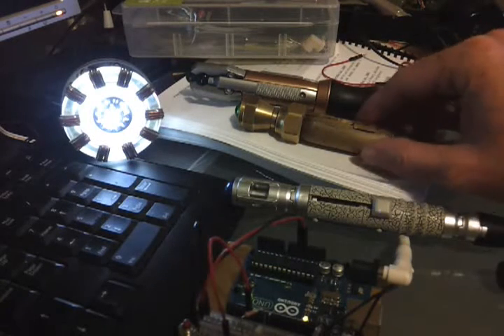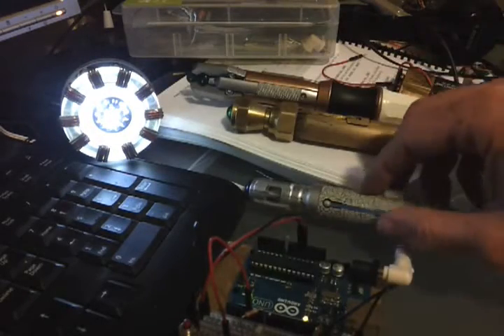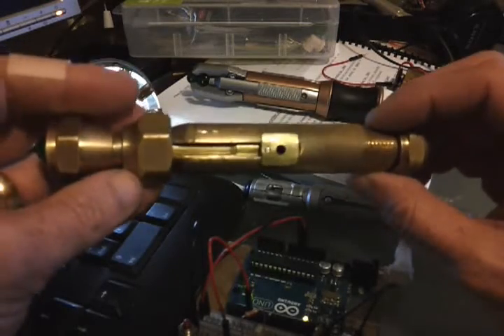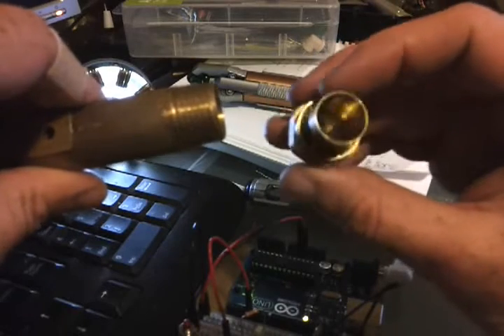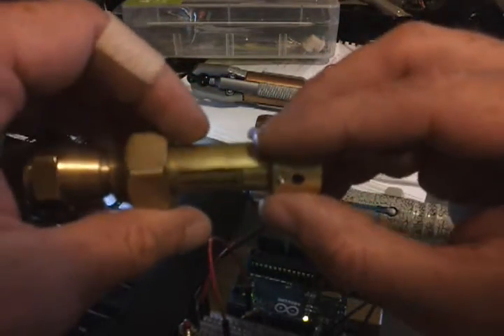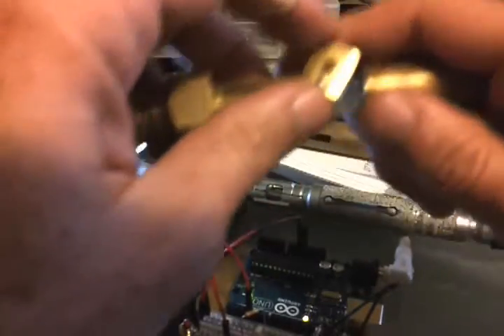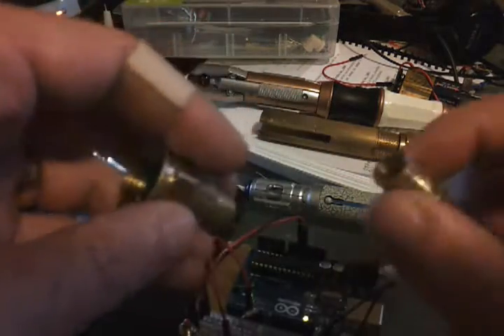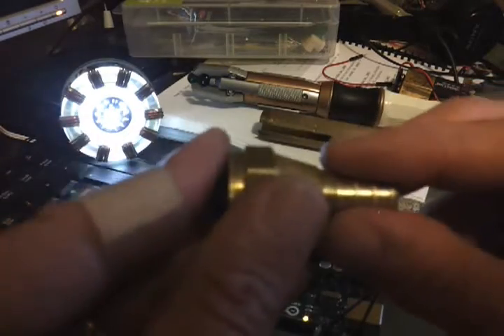Custom Sonic Screwdriver Mk I Tutorial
Made with 40 bucks and some blood, sweat, and tears. Easy to do if you use the electronics from one of the toy sonics. This is a simple solution to a custom sonic if you don't have access to a well equipped machine shop.